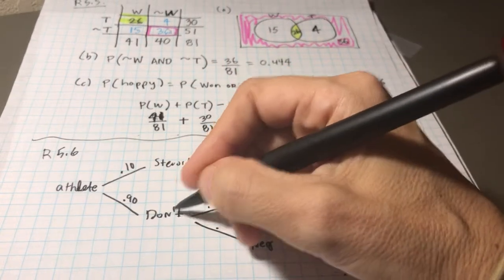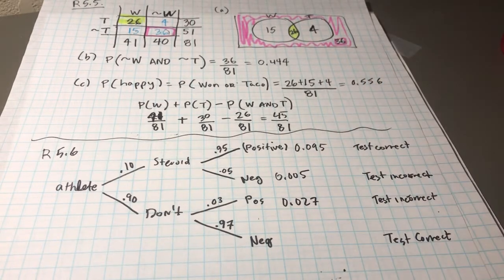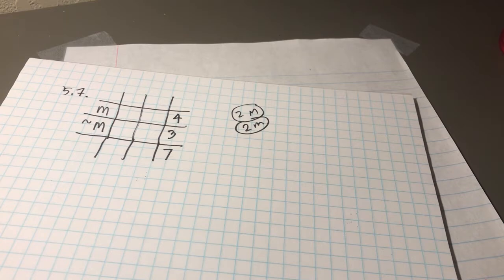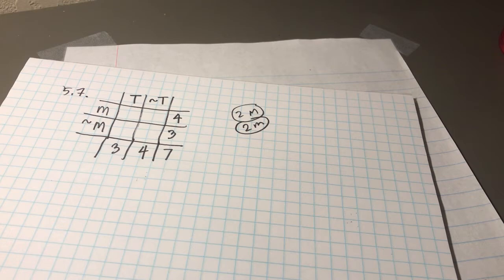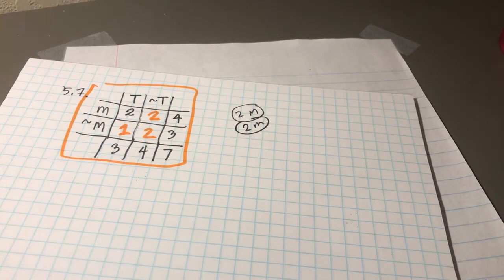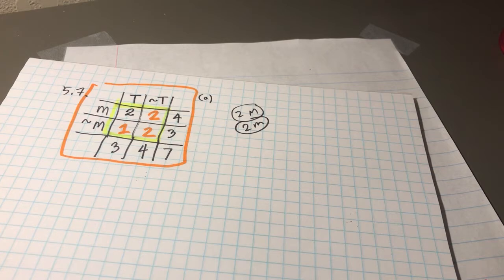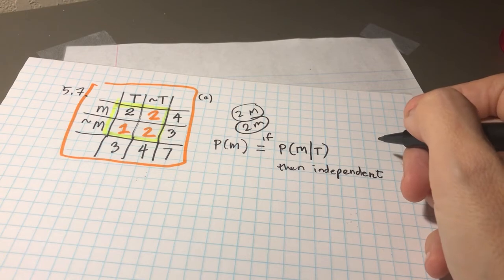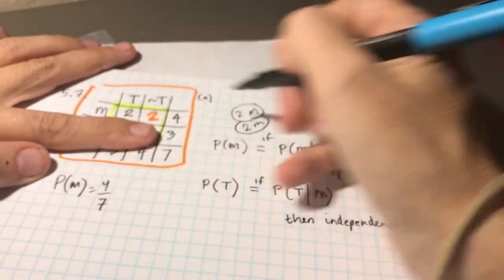Stats Ch5 5.6-5.7